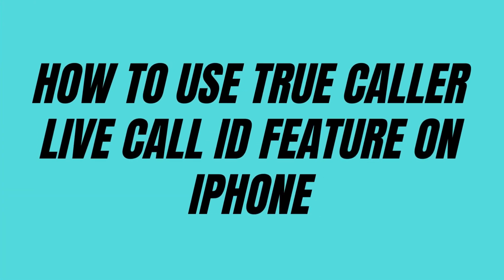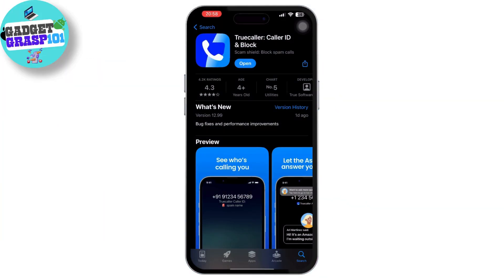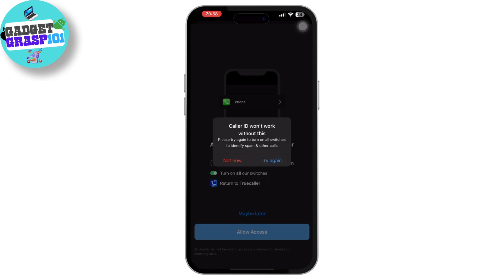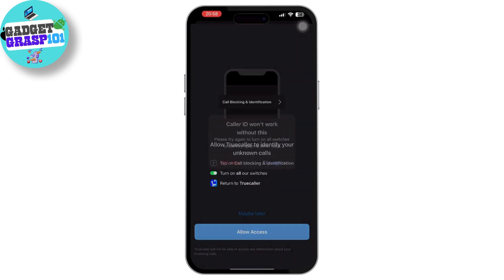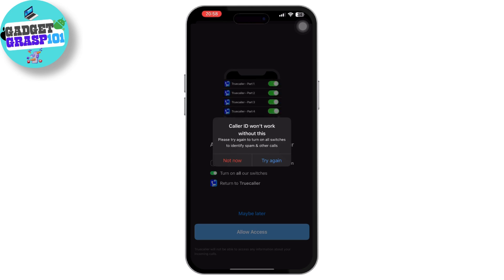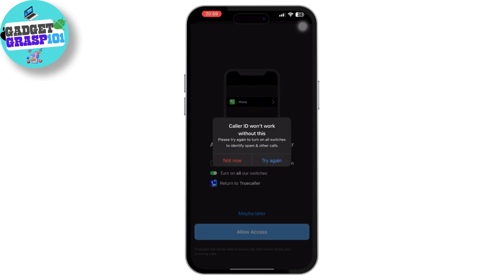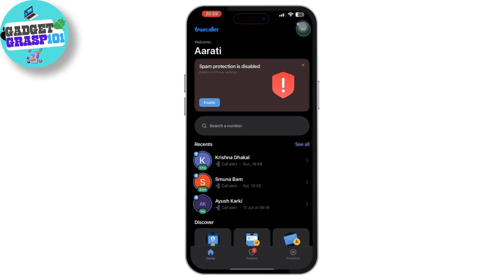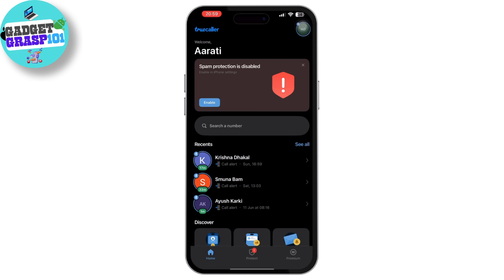Truecaller Live Caller ID in iPhone 🔥 How to Use?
Truecaller Live Caller ID in iPhone 🔥 How to Use? Learn How to enable Truecaller live caller id on iPhone with the help of this tutorial.

Tired of unknown numbers interrupting your day?  Want to identify calls before you answer on your iPhone?  Look no further! This video from @GadgetGrasp101  dives deep into Truecaller's Live Caller ID feature, showing you exactly how to use it to  unmask those mystery callers.

00:00:00 - Introduction
Learn how to use True Color's live caller ID feature on an iPhone.

00:00:10 - Download and Install
Download and install the True Color app from the App Store.

00:00:20 - Grant Permissions
Grant necessary permissions for contacts and phone calls during setup.

00:00:35 - Enable Caller ID
Enable the True Color ID to identify incoming calls in real-time.

00:00:50 - Additional Features
Explore additional features like spam call blocking, call recording, and a community-based spam list.

00:01:05 - Premium Versions
Learn about the two premium versions with different upgrades available for True Color.

00:01:11 - Subscription Process
Complete the subscription process to upgrade to premium.

00:01:18 - Conclusion